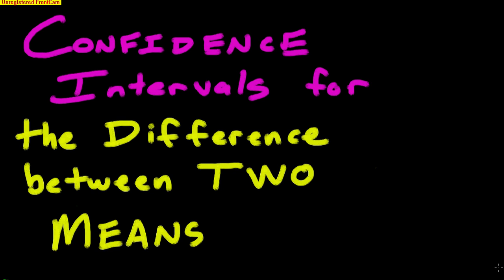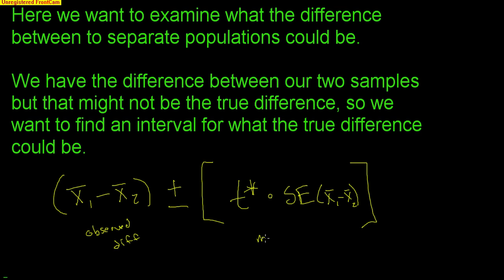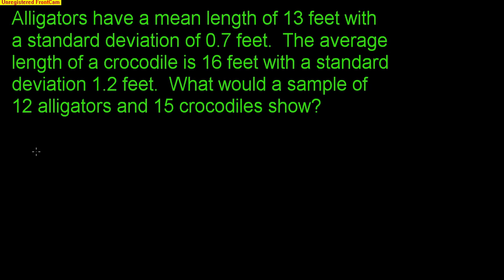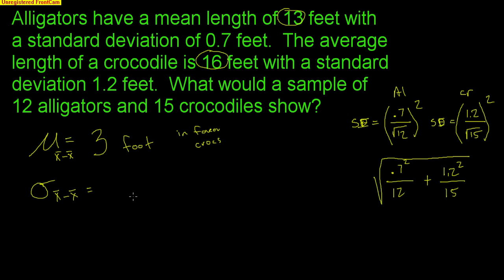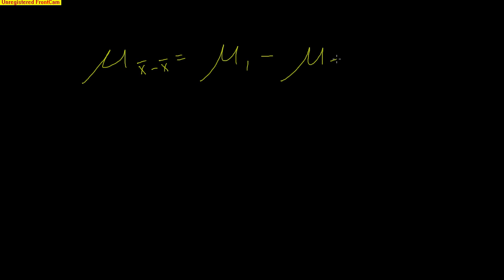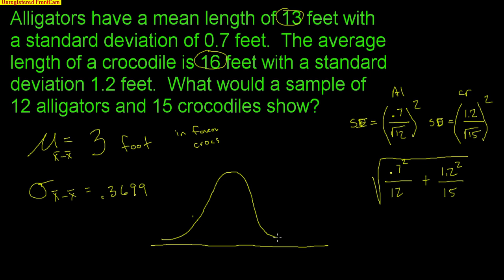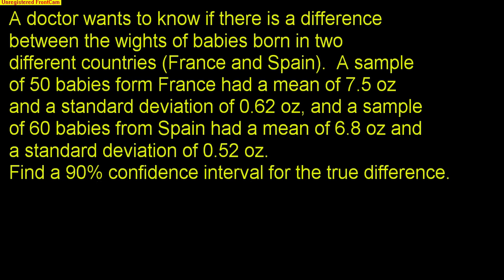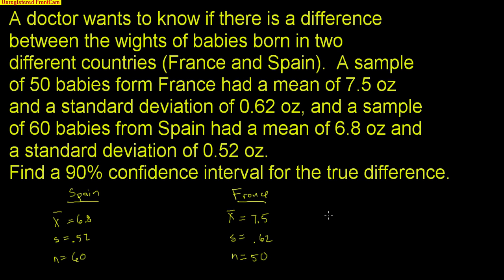AP Statistics: Confidence Interval for Difference between 2 Means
This video teaches you how to construct a confidence interval for the difference between two sample means.